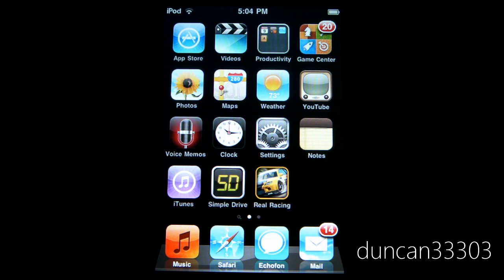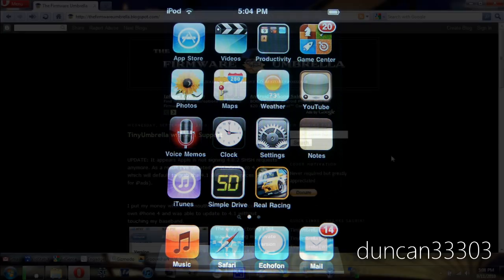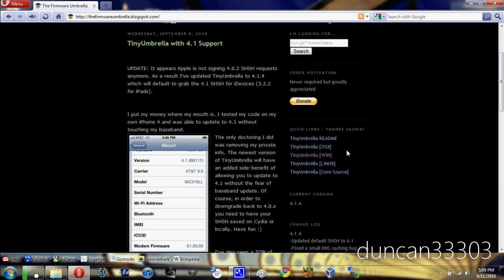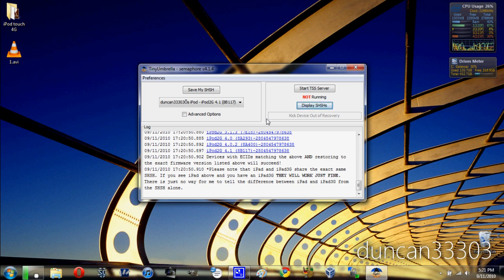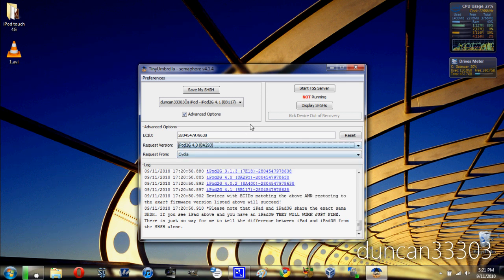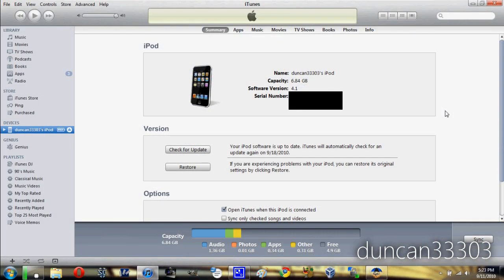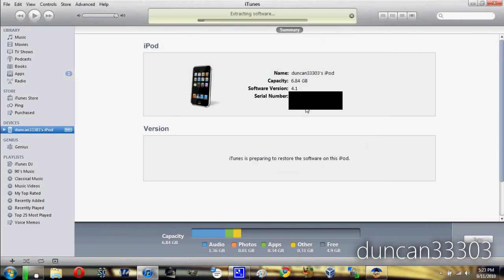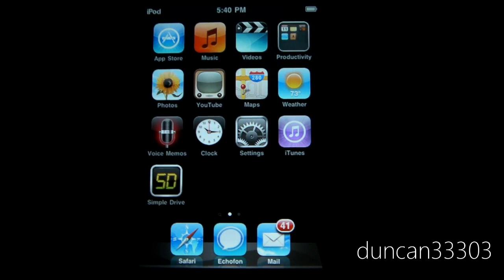Downgrade iOS 4.1 to iOS 4.0 on iPhone and iPod touch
In this video I give a full tutorial of how to downgrade your firmware from iOS 4.1 to iOS 4.0 as well as any other version of iOS you have SHSH blobs saved for on the iPhone, iPod touch as well as the iPad.